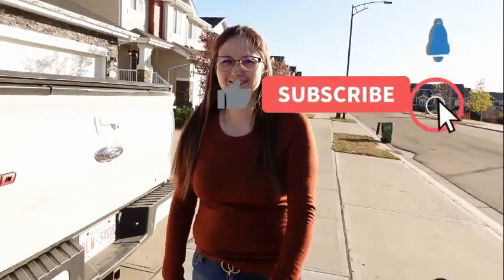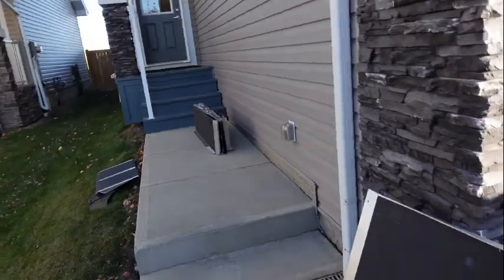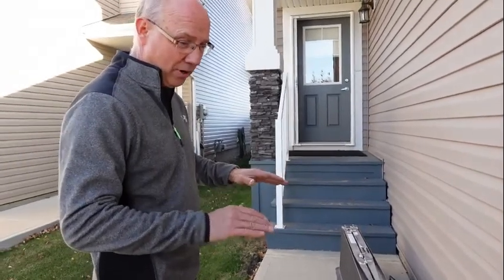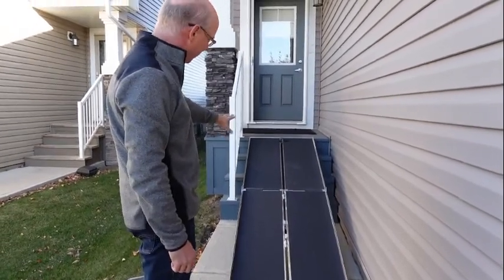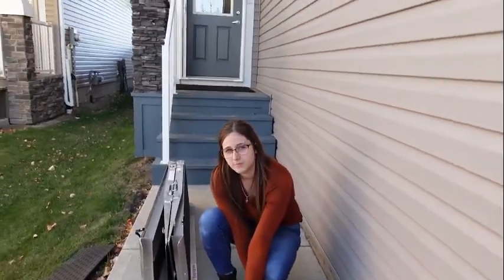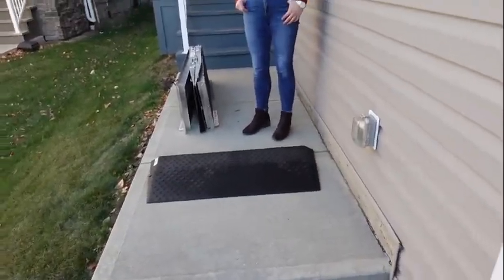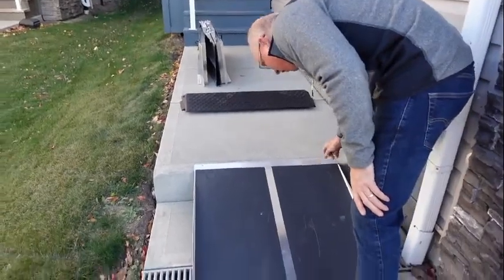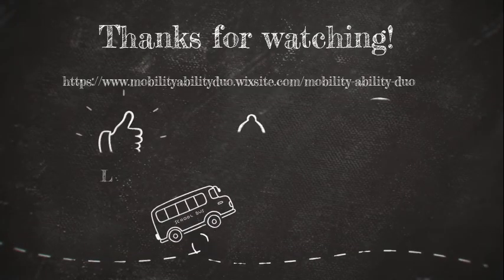Ramps for Steps/Doorways (Threshold)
Threshold ramp tutorial @MobilityAbilityDuo